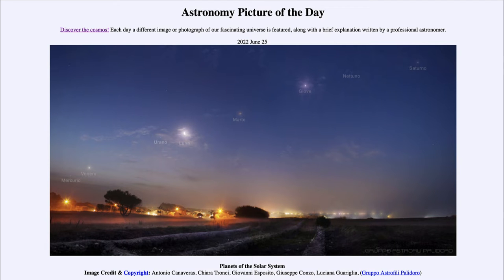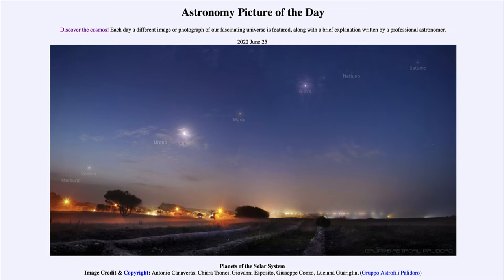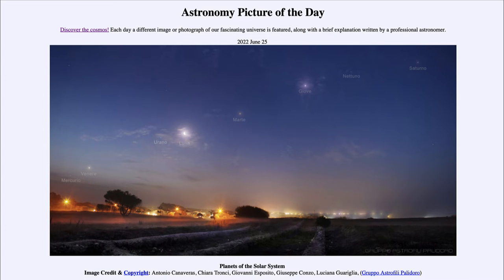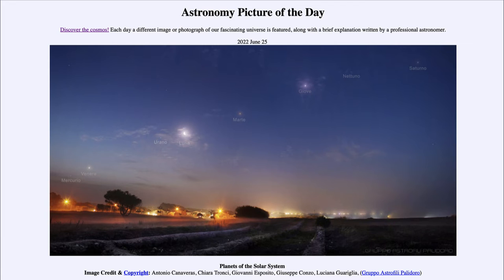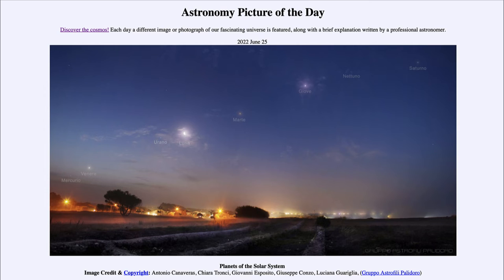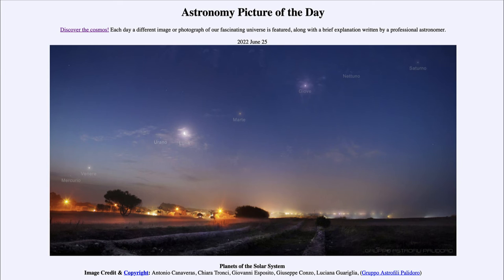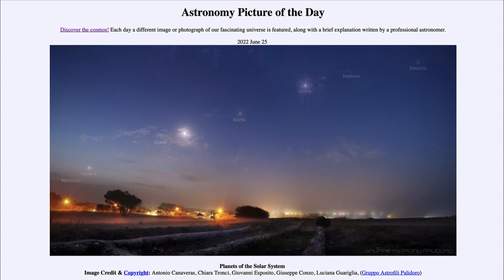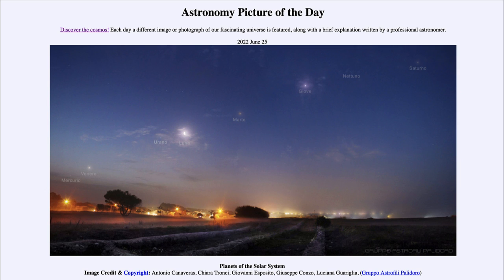2022 June 25 - Planets of the Solar System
In today's image, we see am image taken just a day ago showing all eight of the planets in our solar system. We see our Earth in for foreground and seven planets and our Moon in the sky.